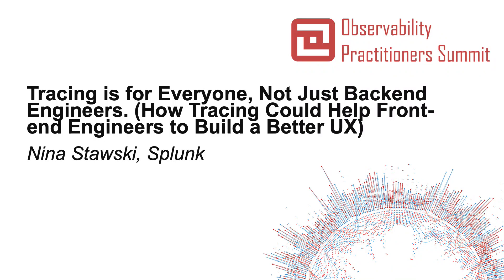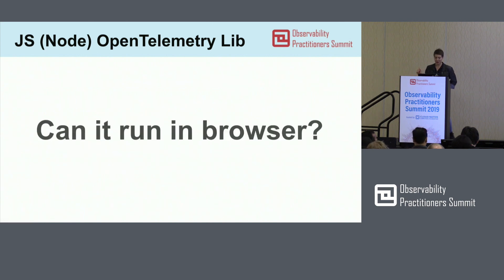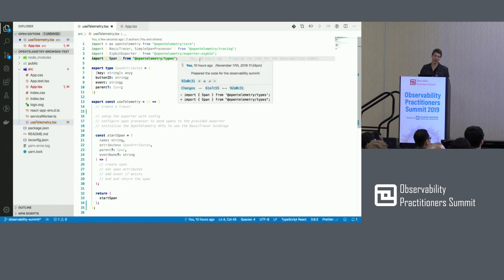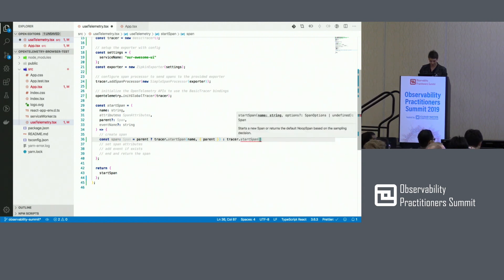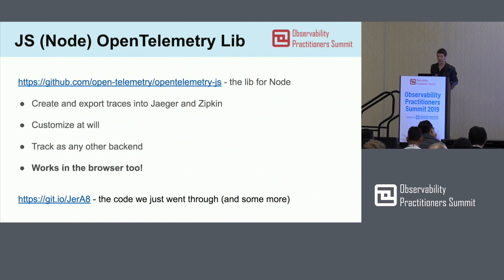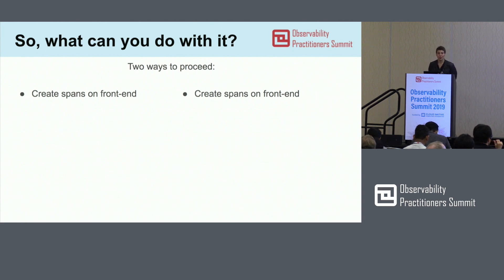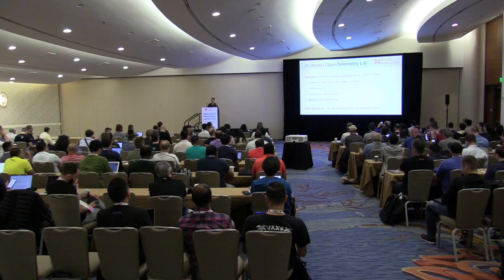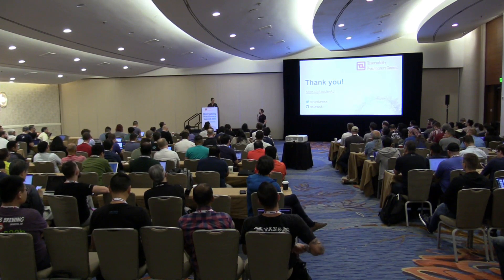Tracing is for Everyone, Not Just Backend Engineers. (How Tracing Could Help Front-e... Nina Stawski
Tracing is for Everyone, Not Just Backend Engineers. (How Tracing Could Help Front-end Engineers to Build a Better UX) - Nina Stawski, Omnition

There's been a lot of talk about the importance of observability and tracing for microservice-based applications. The usecases involved are usually focused on backend engineers and DevOps. But what about us front-end engineers? We also want to know how things work. More often than not, we get blamed first when something breaks, and it is important to understand the whole application, not just the front-end.

Currently, observability is not the top concern for front-end engineers, and I will show why it should be. In many cases, even if the application speed cannot be changed significantly, you can apply little tricks and add microinteractions to improve the UX. Besides, emerging tooling in OpenCensus and OpenTelemetry is easy to configure, enriches the existing data and helps developers to correlate traces between backend and UI.